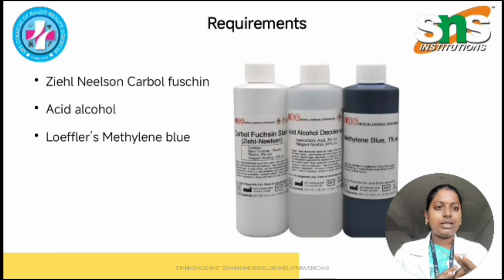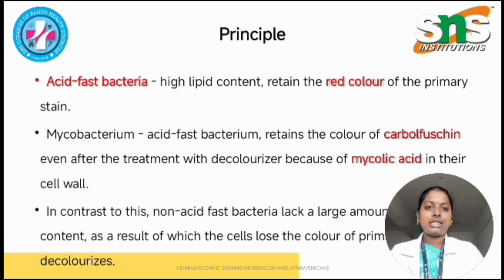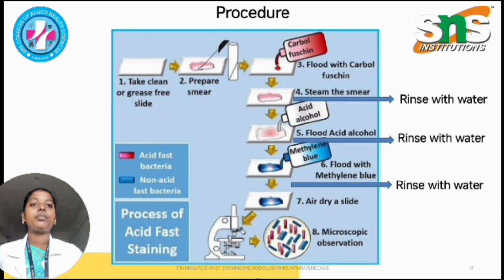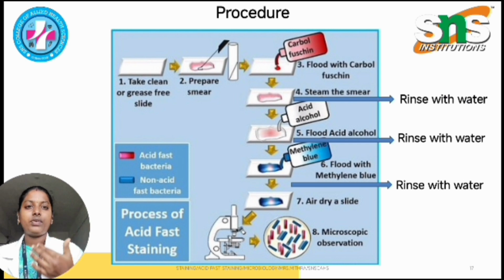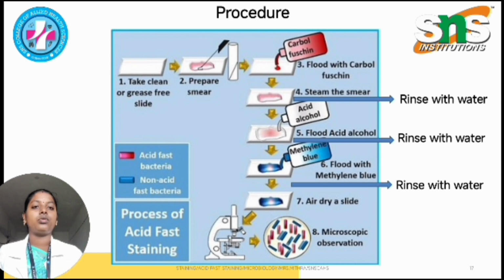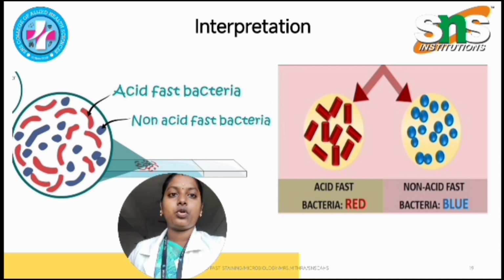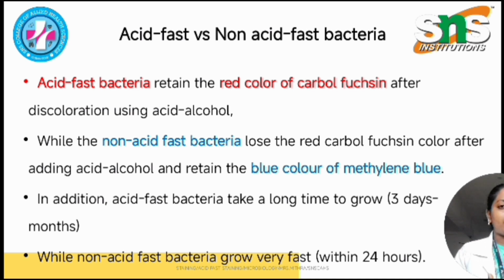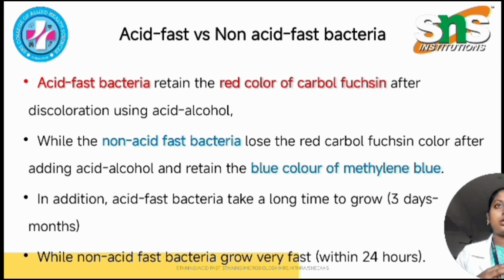Acid fast Staining/Microbiology/SNS Institutions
Principle:
The acid-fast stain works by exploiting the unique properties of these bacteria's cell walls. The waxy layer makes them impermeable to routine stains but allows a primary stain (like carbol fuchsin) to penetrate when heat is applied.

The stained bacteria then resist decolorization by acidic alcohol, while non-acid-fast cells lose the stain.

Procedure (Ziehl-Neelsen):

1. Heat Fixation:
Prepare a smear of the sample on a slide, air dry, and heat fix it to attach the bacteria to the slide.

2. Primary Stain:
Flood the slide with carbol fuchsin and steam for several minutes to ensure the stain penetrates the cell wall.

3. Decolorization:
Wash the slide with acid alcohol to remove the stain from non-acid-fast cells.

4. Counterstain:
Flood the slide with methylene blue to stain the background and non-acid-fast cells.

5. Observation:
Examine the slide under a microscope.

Results:

Acid-fast bacteria will stain pink/red due to the carbol fuchsin.
Non-acid-fast bacteria and the background will stain blue due to the methylene blue.